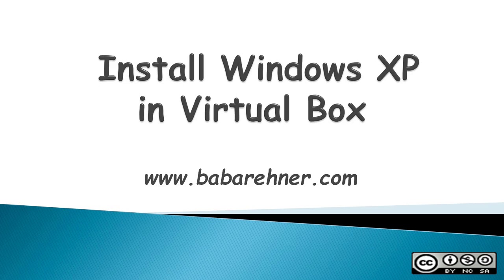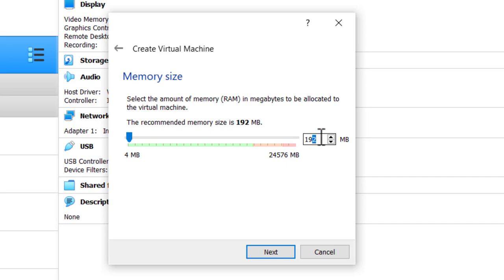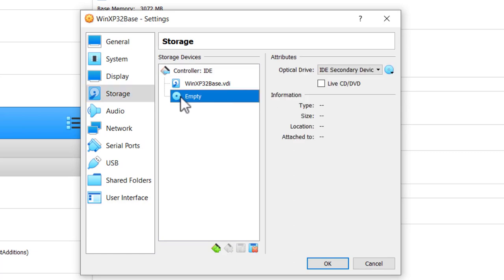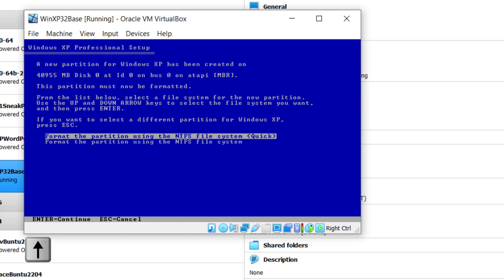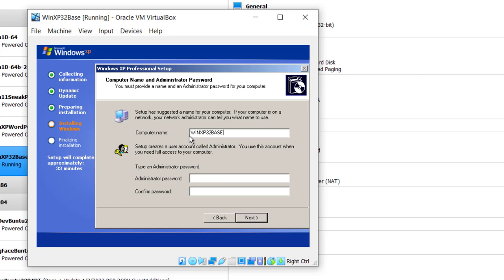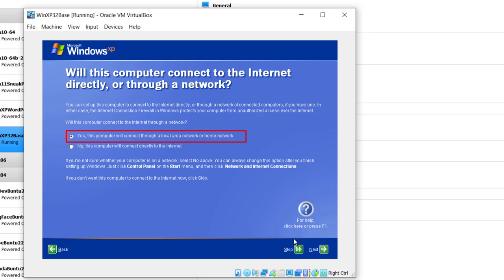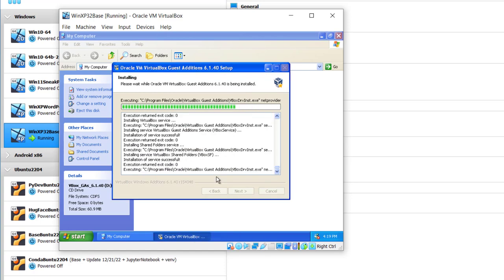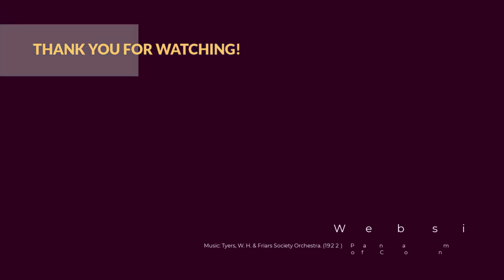Install Windows XP in VirtualBox in 2023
Do you have some old legacy software laying around that requires Windows XP. As long as you still have your XP install disks and product key you should be able to run those legacy programs on your wayback XP virtual machine (VM). This video covers all the steps necessary to build your personal  wayback XP VM. If your XP requires activation check out the first link in Additional Info below or click on the link in the end screen of this video.

You may ask why make a video on a 20+ year old insecure operating system. Two reasons-
(1) For some queer reason You Tube analytics said a lot of my viewers had searches on XP.  I wasn't sure if I could believe that but here's the video.
(2) I had a project where I was asked to assist in recovering some old WordPerfect files. My solution was to hand over a USB disk with XP that could run Word Perfect in compatibility mode. So I took some of that work and presented it here because it may help others with similar issues.

If there are no viewers I will have learned the hard way to not always listen to You Tube analytics. Cheers!

00:00 Introduction (includes outcomes and requirements)
01:21 Create WinXP Virtual Machine
06:13 Install WinXP into Virtual Machine
15:07 Install VirtualBox Guest Additions

*ALL NEW* How to activate Windows XP now that support has ended? (sets clock back 30 days)